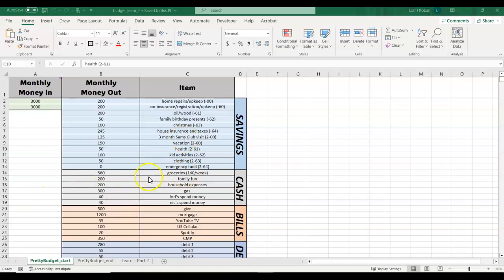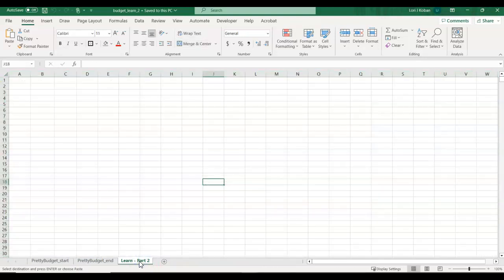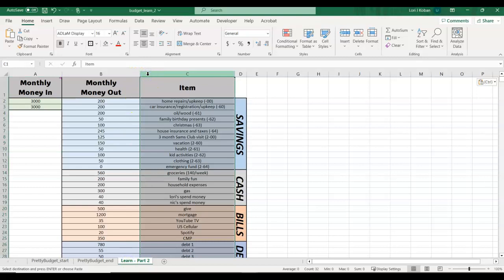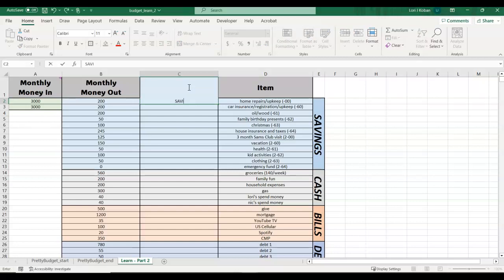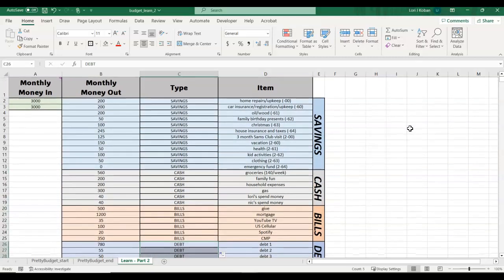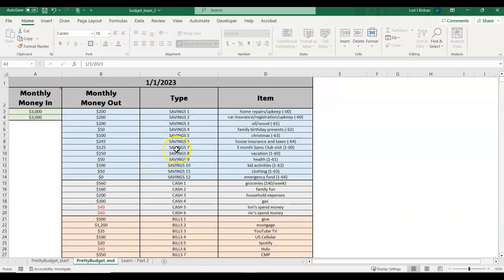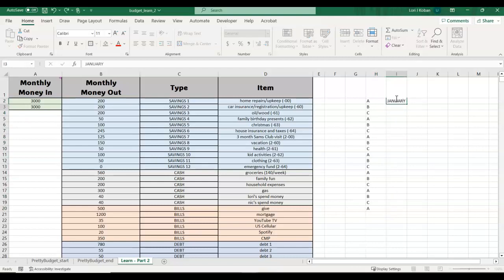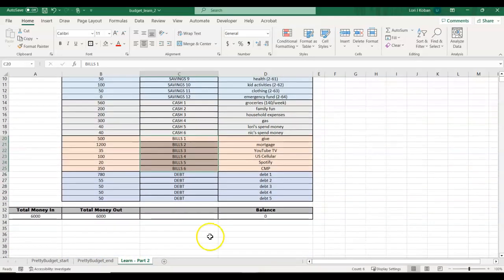tec100_part2_1